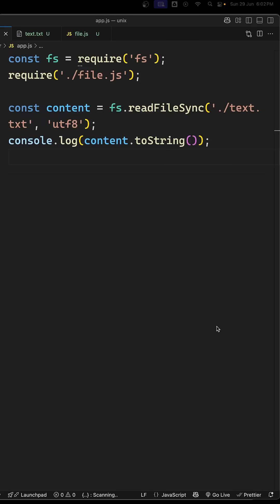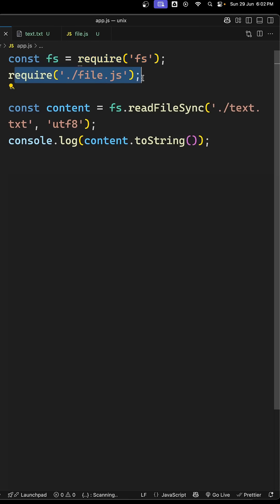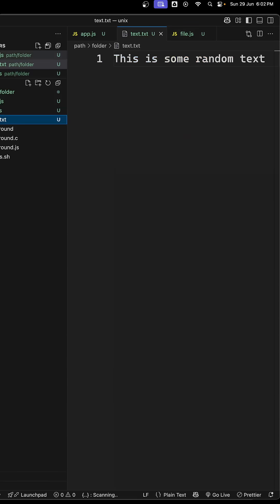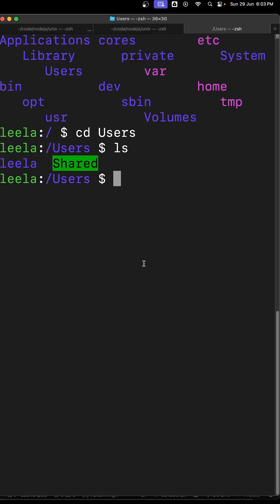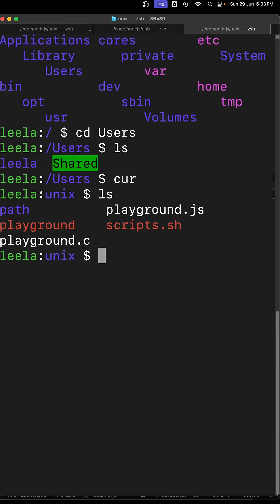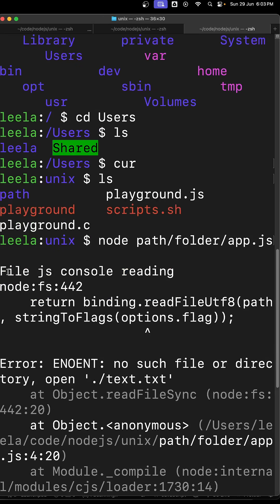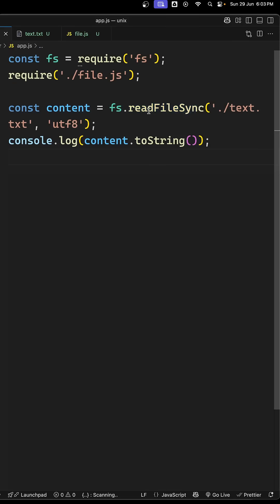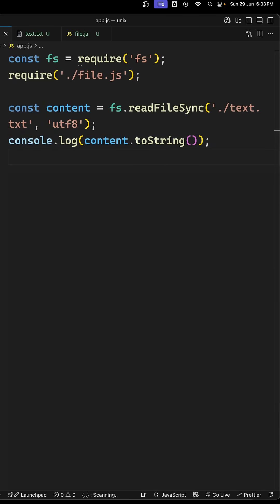Understand the Nodejs File Structure in the code how to give the paths in code